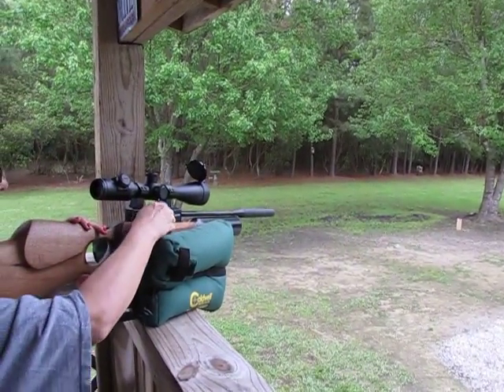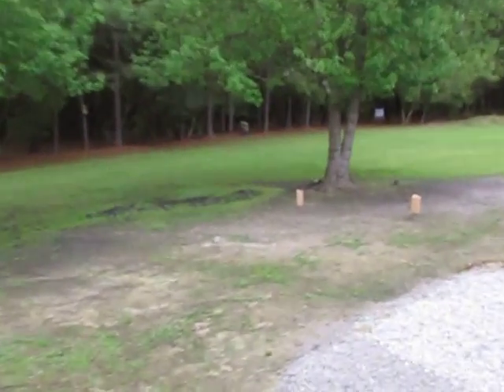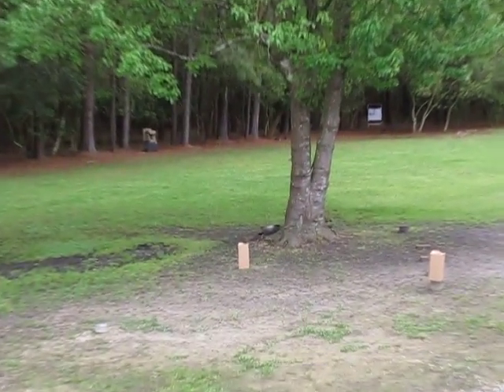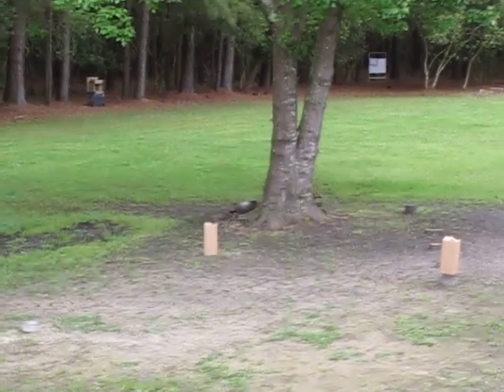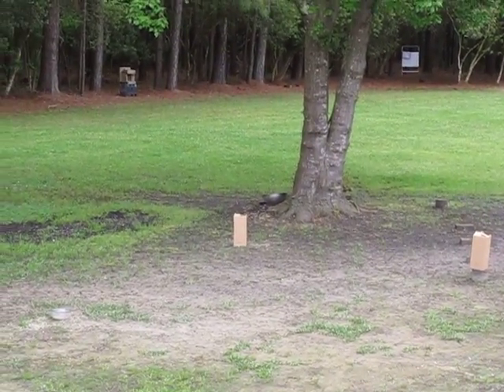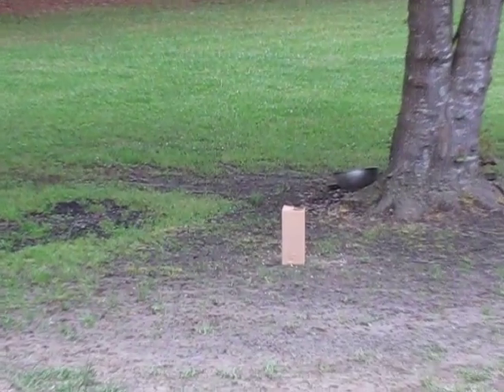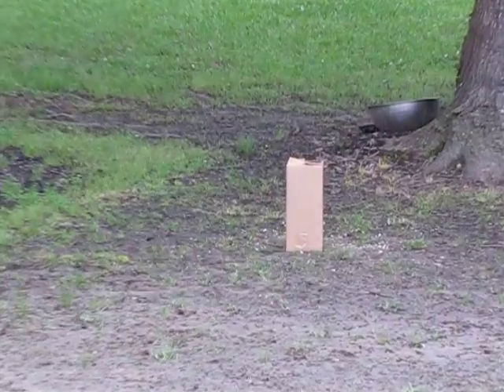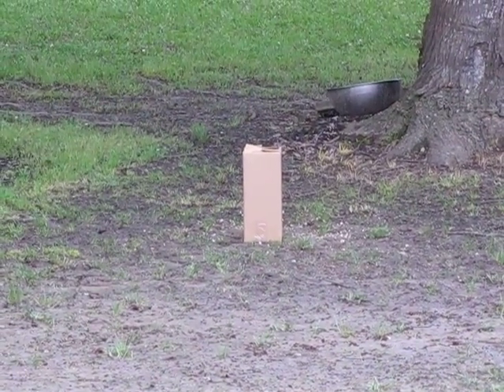Big Blast in a box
Put a couple of Big Blast bottles in boxes pressurized to 90 psi. one the first box, I had filled the voids around the bottle with corn and it didn't work at all. The one without corn was successful.